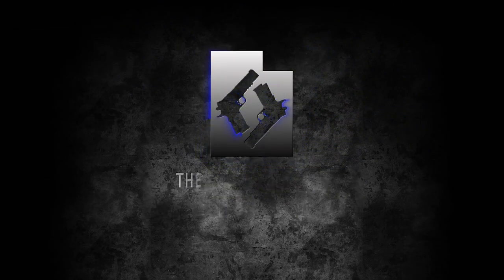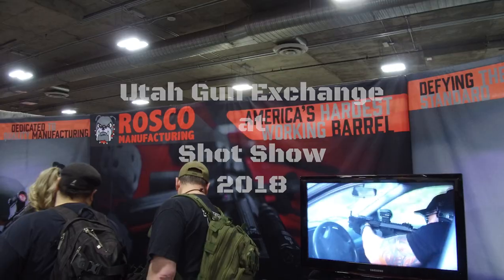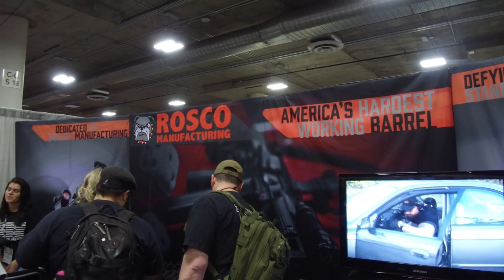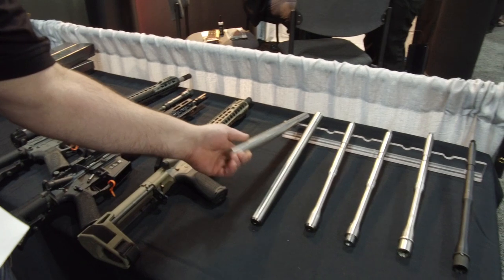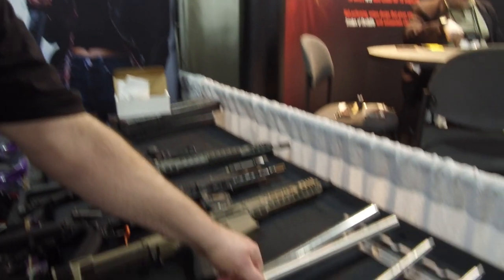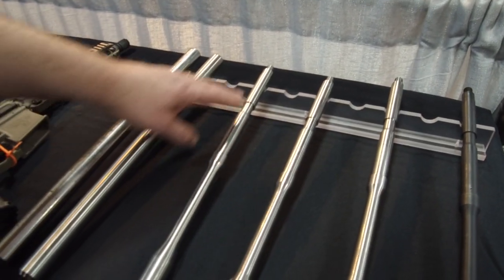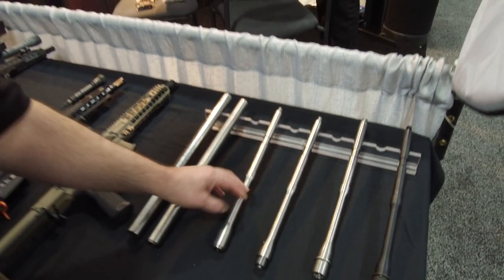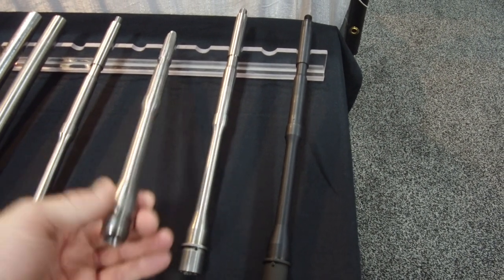SHOT Show - 2018 Rosco Manufacturing New Barrel Lineup!!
Follow us as we cover the latest in PATRIOT Gear, Ranging from Glock to Leatherman.

SUPPORT THE NRA & GOA, AND CONTACT YOUR SENATORS AND REPRESENTATIVES TO PRESERVE OUR 2ND AMENDMENT RIGHTS. SHARE THE JOY OF GUNS WITH YOUR FRIENDS, AND SHOOT RESPONSIBLY.